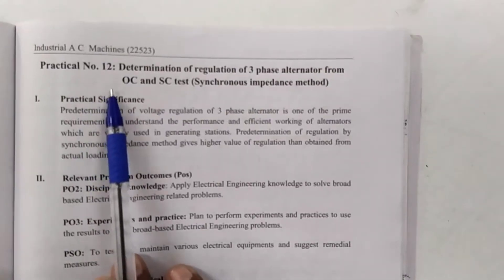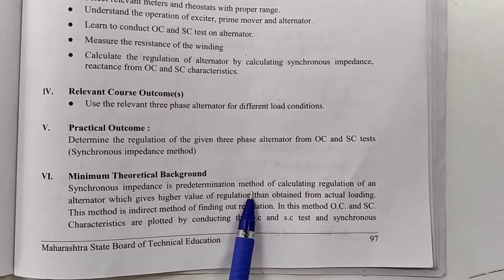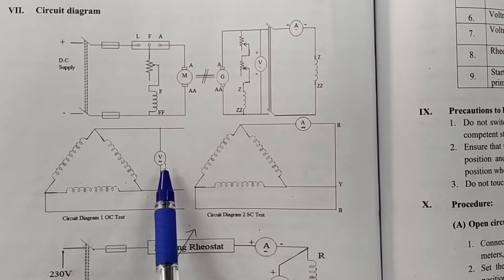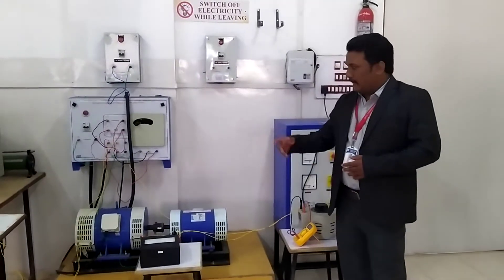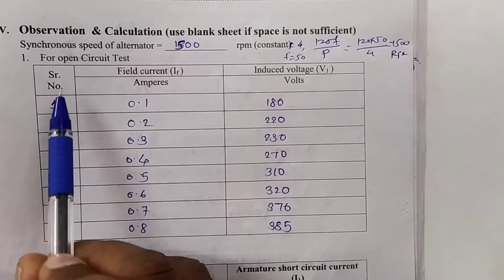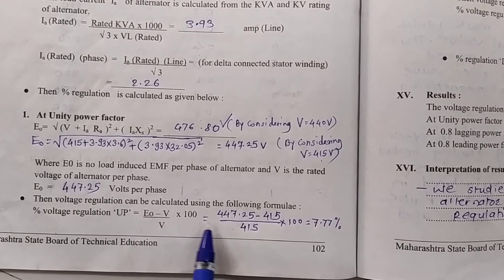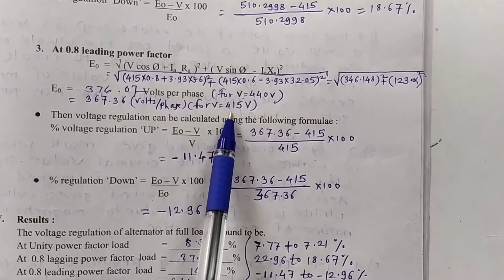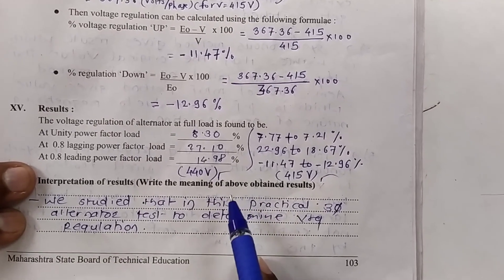MSBTE: Regulation of given 3-Phase alternator from OC & SC tests (Synchronous impedance method)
Experiment No:12: Determine the Regulation of the given Three Phase Alternator from OC and SC tests (Synchronous impedance method)